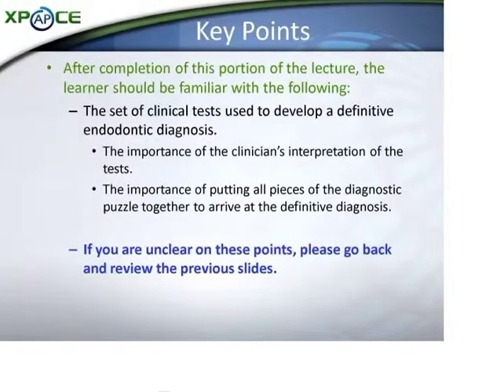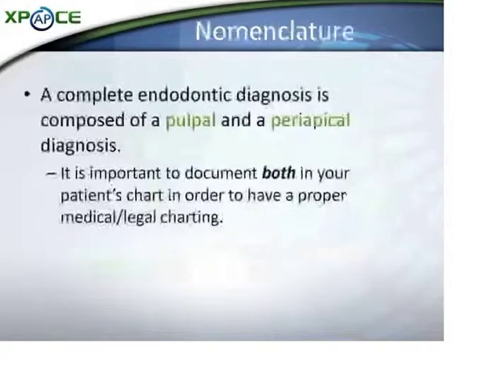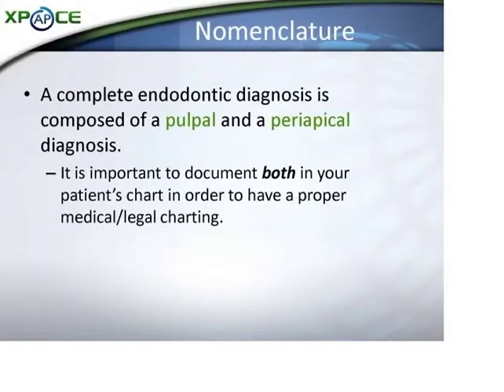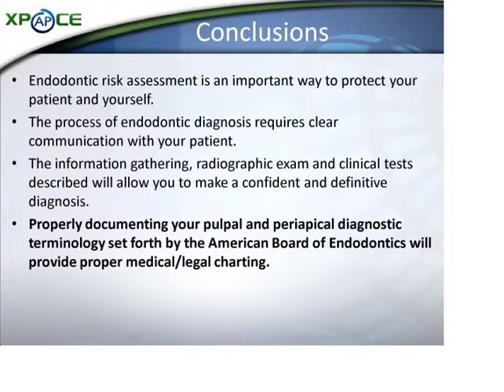Preview of Dr. Brett Gilbert's Course on The Essentials of Endodontic Diagnosis!